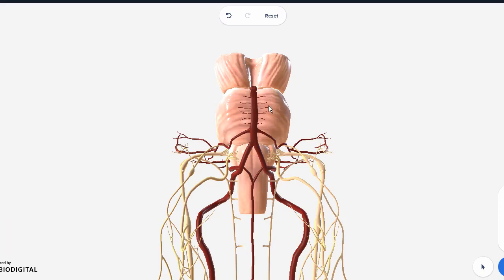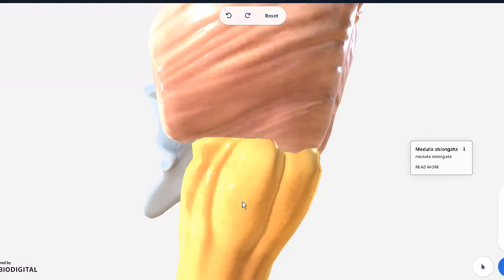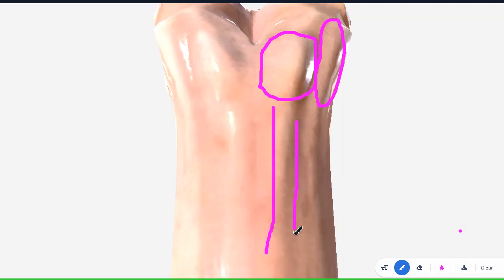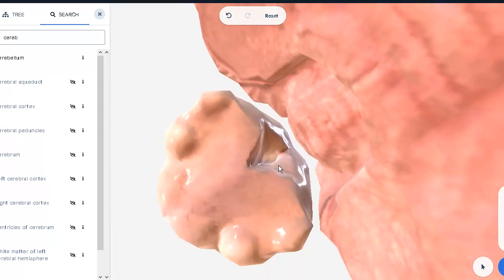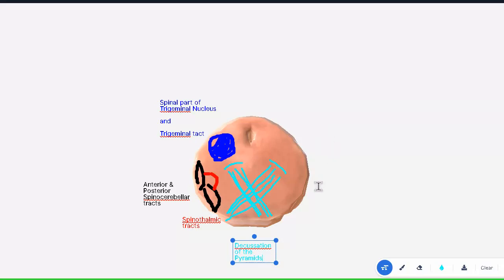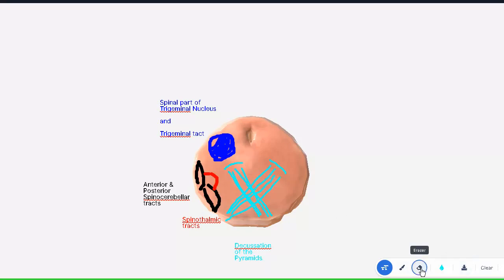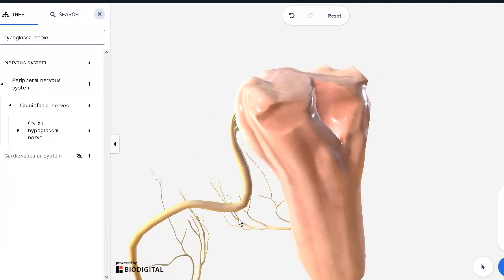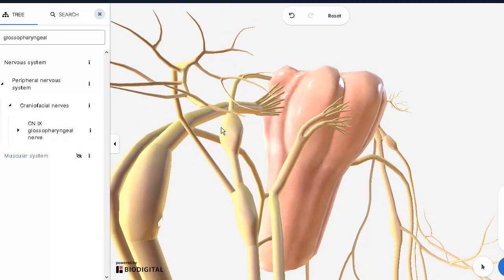3-D Anatomy of the Brainstem part-1 (2nd Year MBBS Neuroanatomy)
Gross anatomy of medulla, including nerves, arterial supply, section at level of decussation of pyramids and decussation of medial leminisci